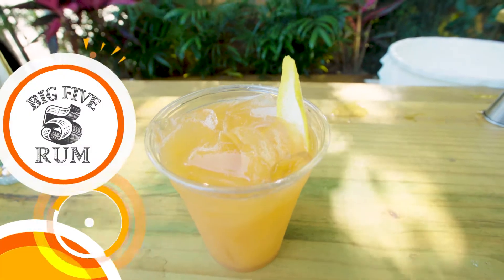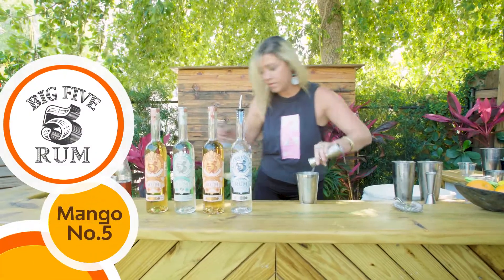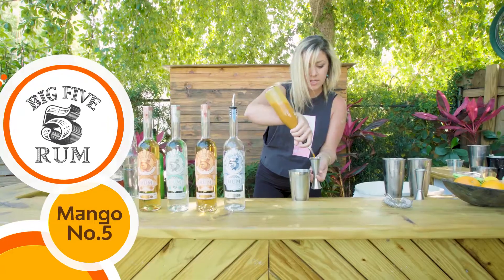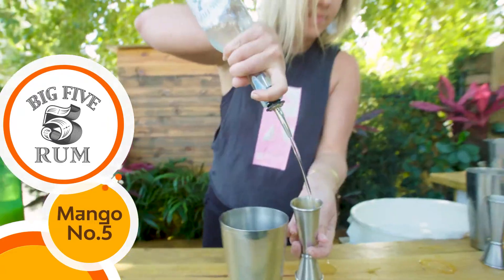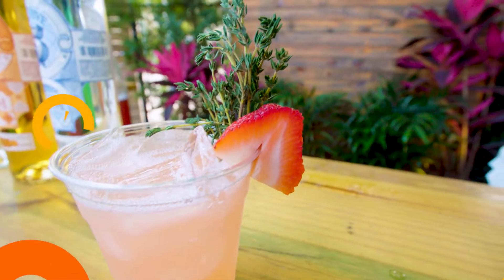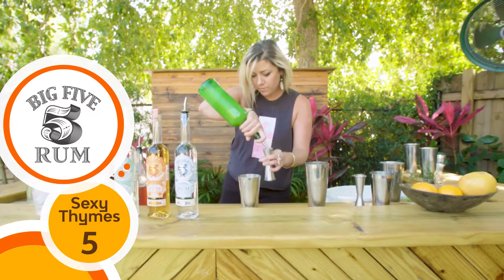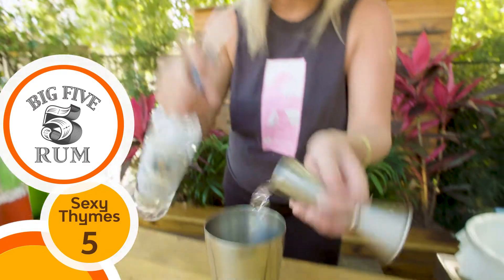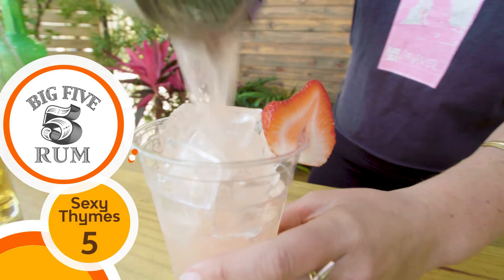The Spot Ep.1 - Big 5 Rum Cocktails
Learn how to create these great BIG 5 Rum cocktails
The Spot, My South Florida Today's online show featuring the hottest food, events, restaurants, nightlife, sports and more!